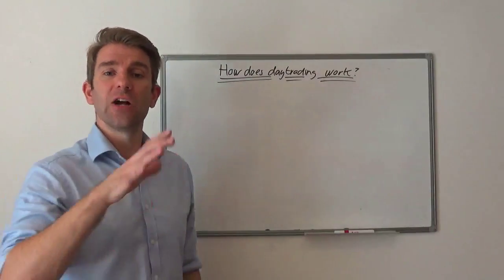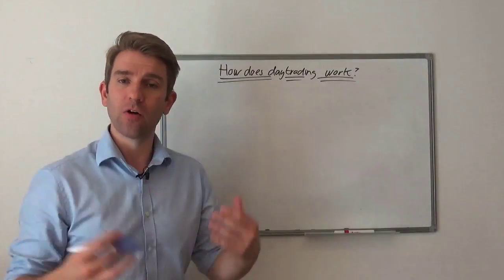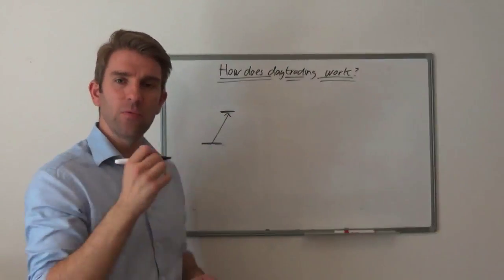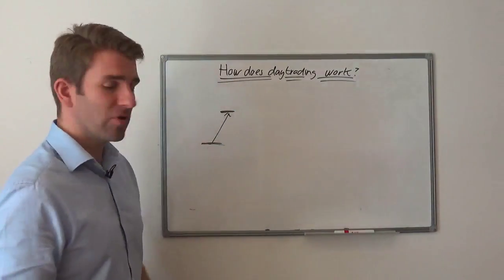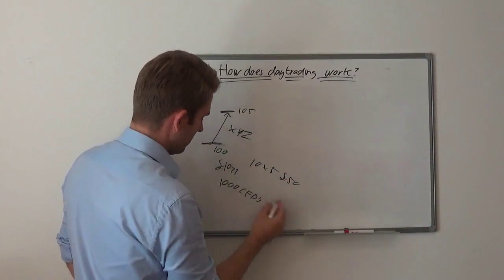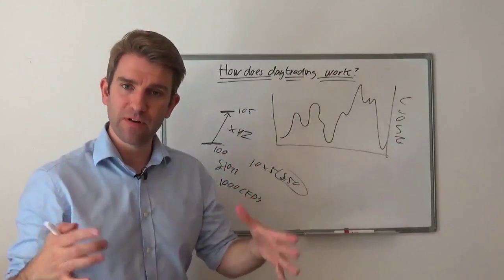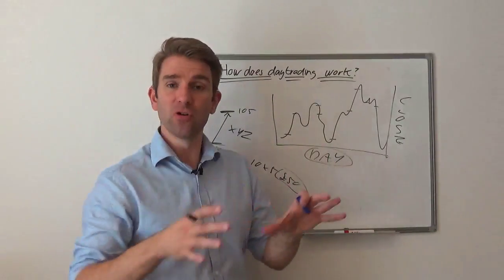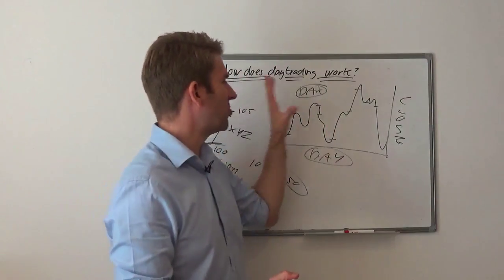How does Day Trading Work? What is Day Trading? 🙌👍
How does Day Trading Work?  What is day trading? What is it all about?  Trading is about buying and selling something - fundamentally you are trying to make a profit from a change in price of an asset like a stock or index.  Day trading is about opening and closing all trades within a day's trading period.  You don't take overnight risk but then you get to only capture market moves for the day.  Day traders are likely to trade more frequently and may trade on margin to get move exposure for their money.